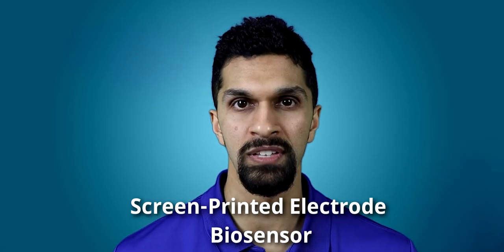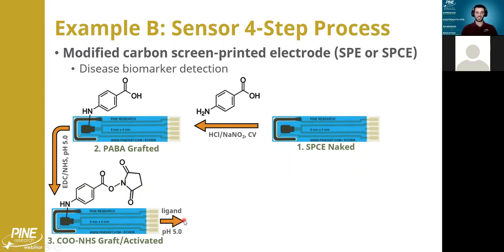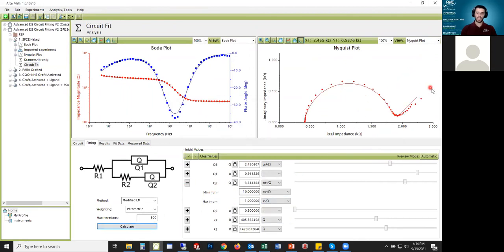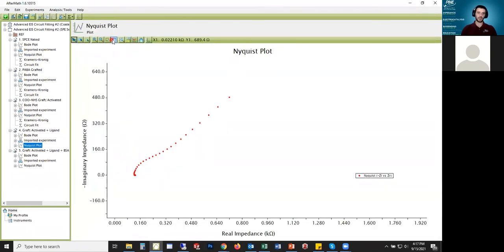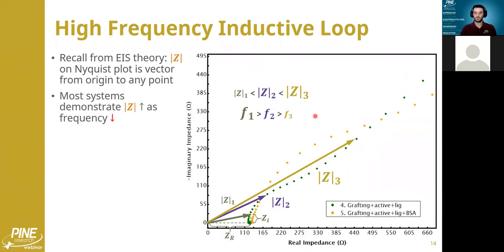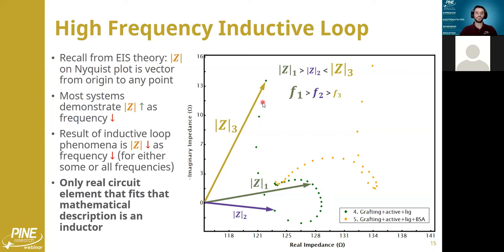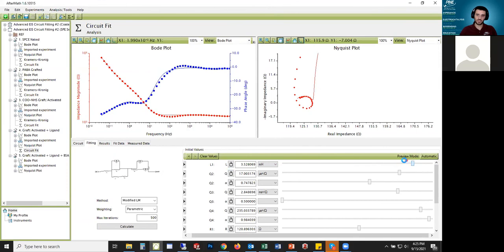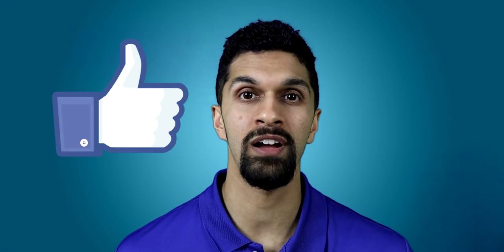Electrochemical Impedance Spectroscopy of a Screen-Printed Electrode Biosensor (Inductive Loop!!)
In this video will we go over EIS circuit fitting an a screen-printed electrode biosensor.  Specifically we will be looking at analyzing an inductive loop that appears in the Nyquist plot.

Time Stamps
00:00 - Introduction
01:09 - Electrochemical System: Screen-Printed Electrode Biosensor
04:04 - Investigate Inductive loop in Nyquist plot
07:52 - What is the meaning of the Inductive Loop
13:18 - Circuit Modeling of Electrochemical System with Inductive Loop